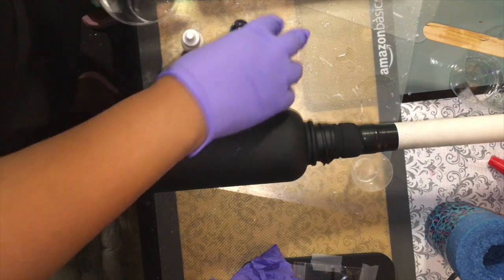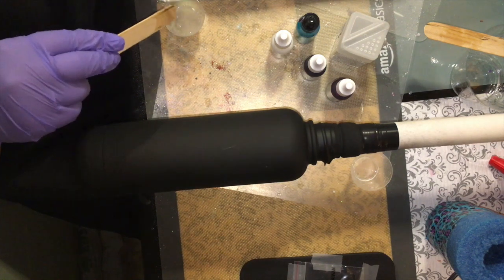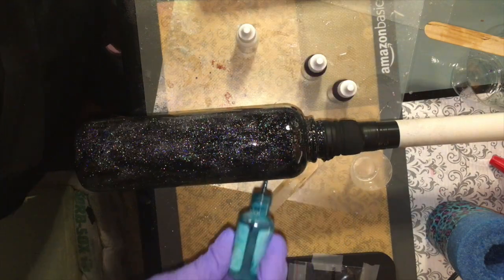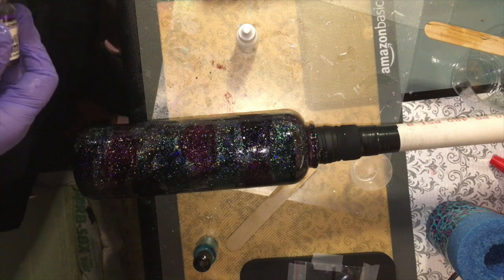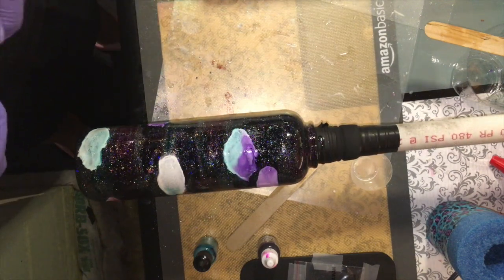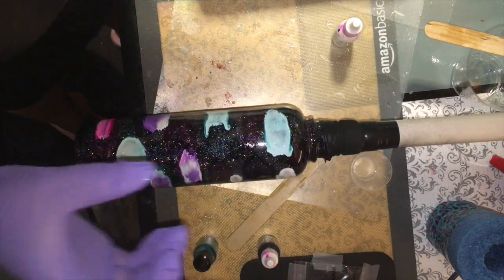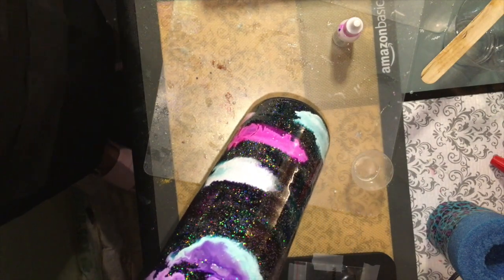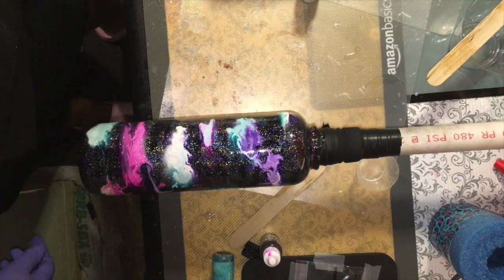How I make a Galaxy tumbler with alcohol inks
How I make a galaxy tumbler with epoxy and glitter

Want a Glowforge:
Get $500 off a Pro, $250 off a Plus using this